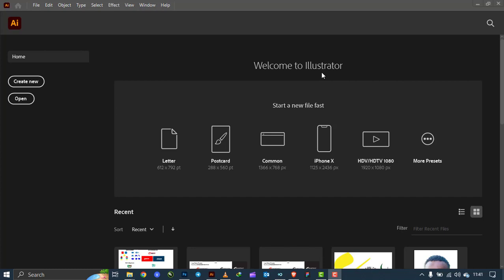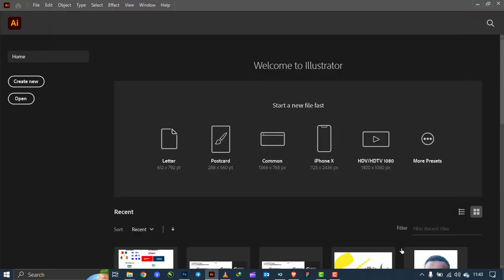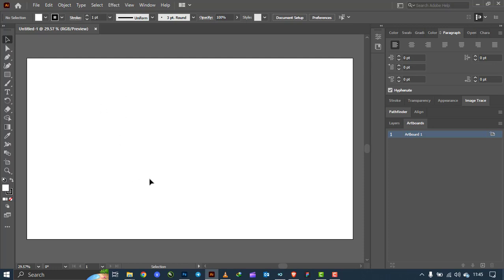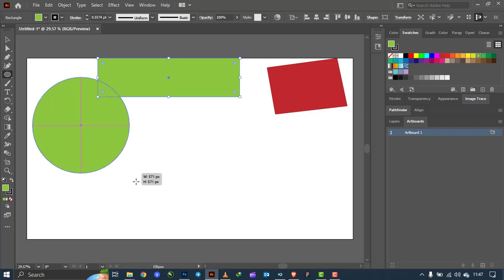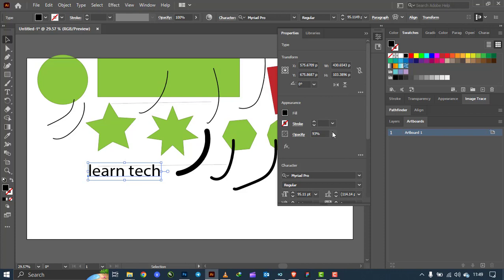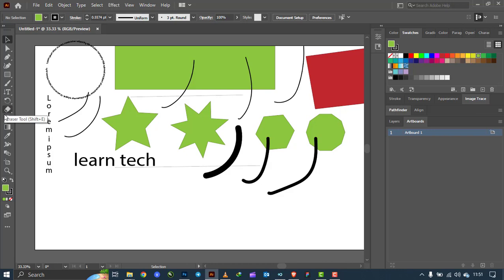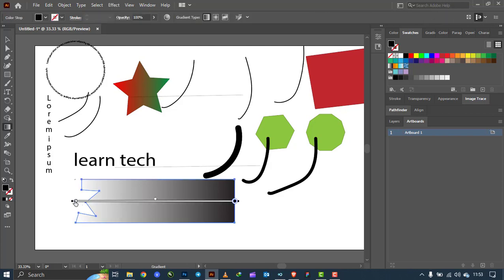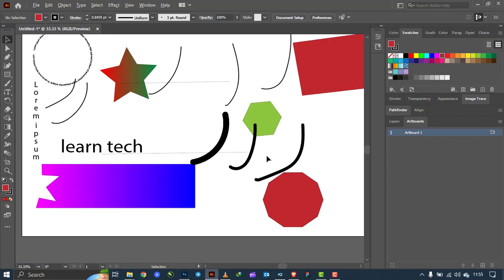iNTRODUCTION TO ADOBE ILLUSTRATOR | Lesson 2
understanding the basic tools as a graphic designer using Adobe Illustrator